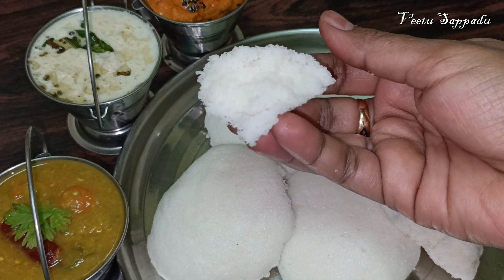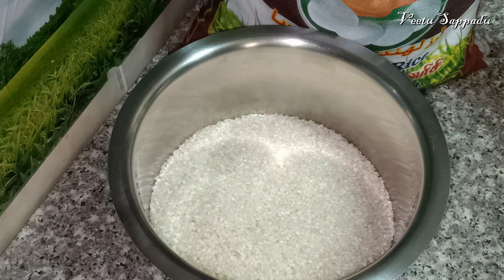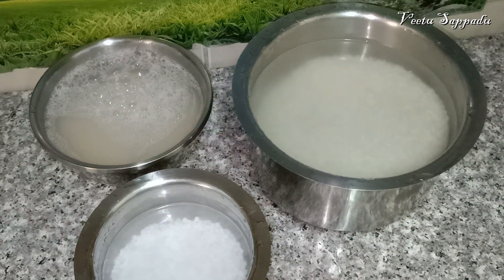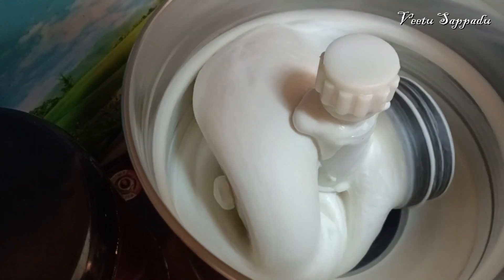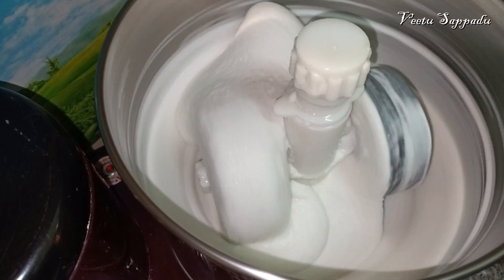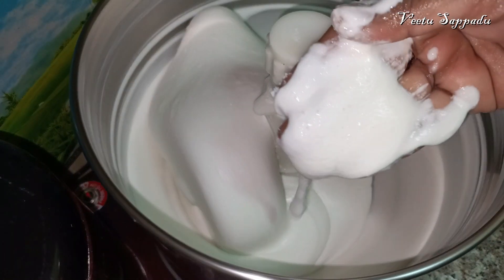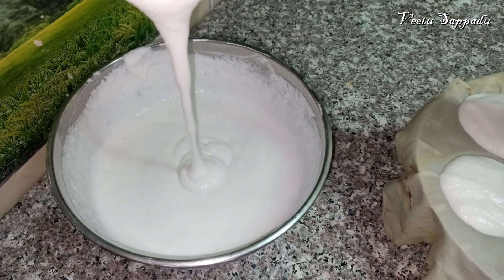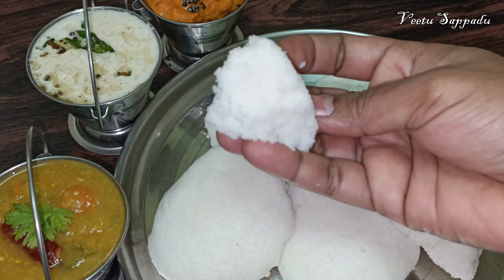பூ போல இட்லிக்கு இதை மட்டும் சேர்த்து மாவு அரைத்து பாருங்க |soft idli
Hi Friends in this video we will see how to make soft idli/ kushboo idli in tamil.hope you all love this recipe.do try& let me know your comments.if you like this video pls Like,Share&subscribe.
For Product Review & Collaboration,Business queries:-